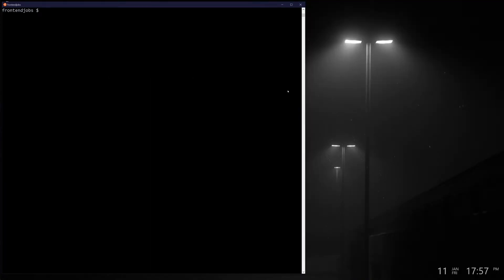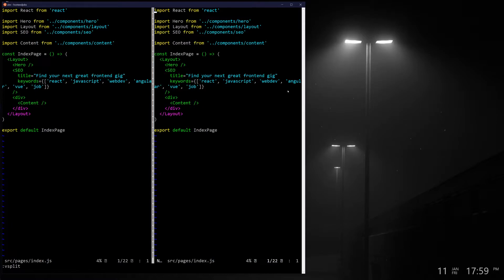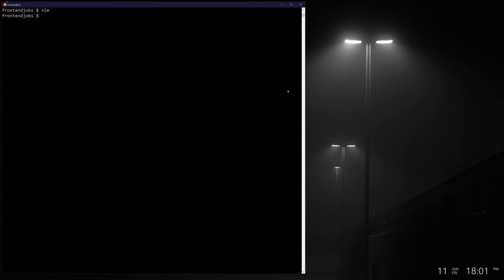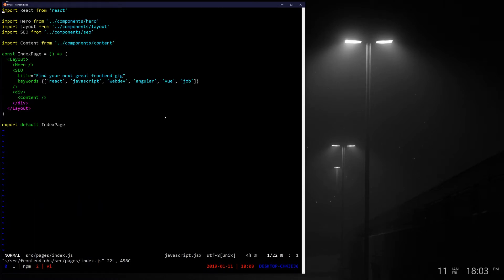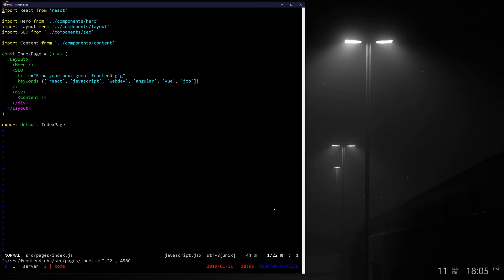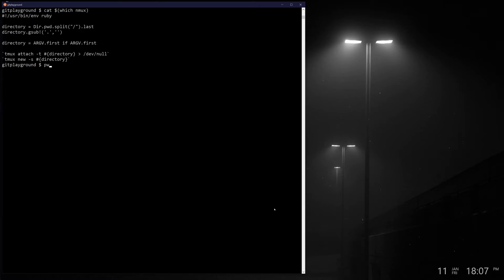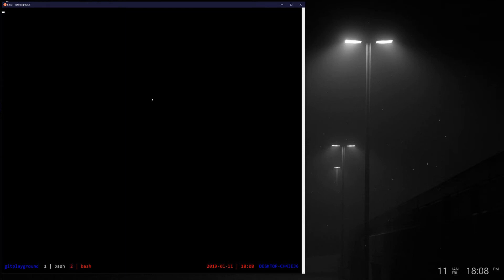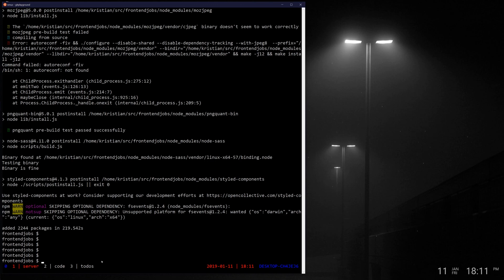VIM + TMUX = KILLER COMBO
A lot of people watch me code, and then ask - why not just use Vim splits? In this video, I show why I use tmux as a solution to this problem, and how to get started.

My exact tmux config (tmux.conf) and vim config (vimrc) used in this video

Looking for a gig? Find a frontend web dev gig at Frontend Jobs